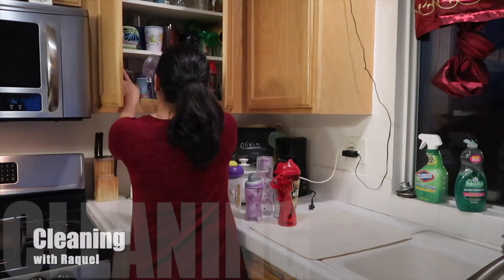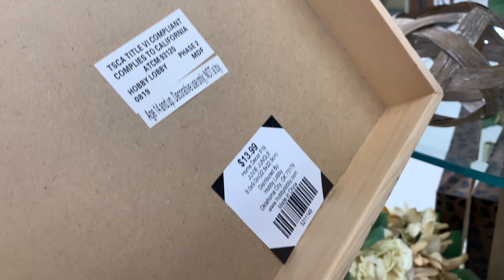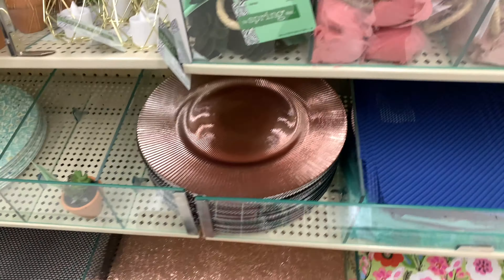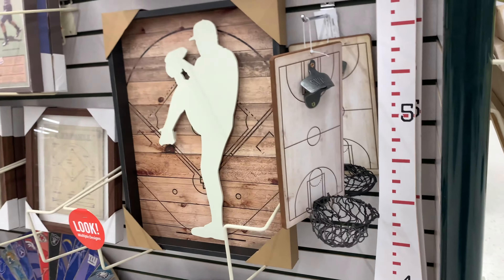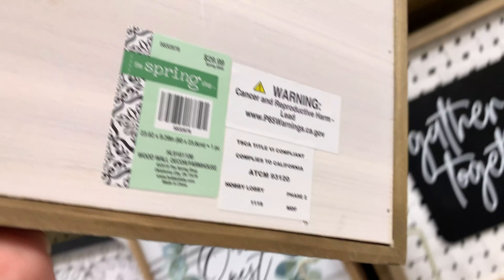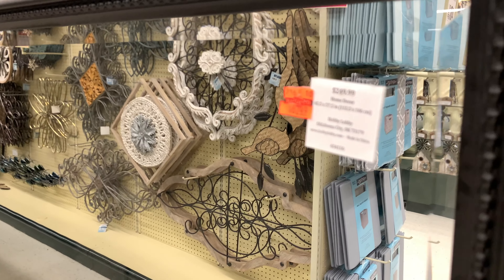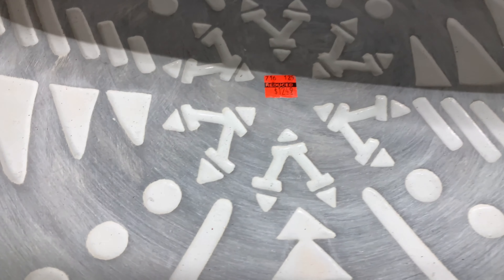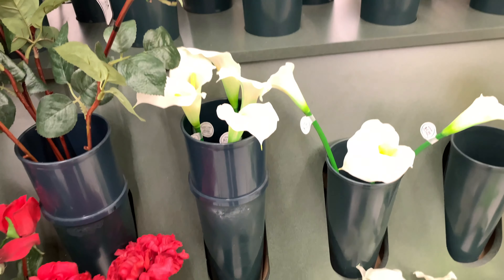HOBBY LOBBY CLEARANCE HAUL 75% OFF * COME WITH ME 2020 * HOME DÈCOR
Hobby Lobby clearance haul 75% off come with me 2020.  Come shop with me in Hobby Lobby Clearance décor 2020 and I'll share with you hobby lobby all the New look multiple designs décor  and spring for this year 2020. Shop with me to see a preview on what's to come. Furniture 30% off, wall décor are 50% off, home decor, spring, yard décor and garden décor., clearance haul is 75% off. I went to hobby lobby this week!! Gotta hobby lobby 50% off!. I couldn't believe so many beautiful home décor  you can fine at hobby lobby. one of my favorite thing that i saw at hobby lobby was sweet home wall décor  and Beautiful Wising well wall décor , home décor. This a great sale for home décor haul on a budget, spring for sale 2020. I hope you enjoy watching this video.

Welcome to our crazy, fun-filled, chaotic life! My name is Raquel and I'm a young mommy, lifestyle blogger. My husband and I have  2 beautiful children (aged 8 and 2 year old ) that make up our beautiful family lifestyle.